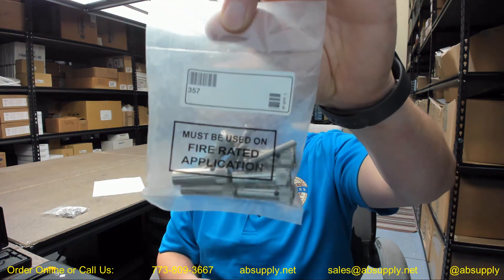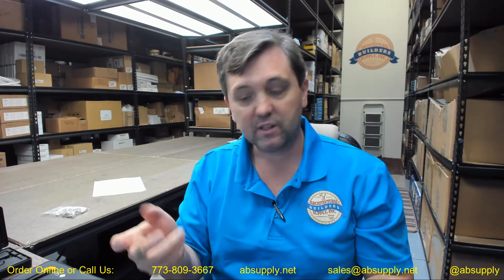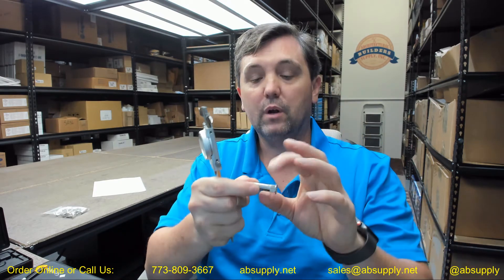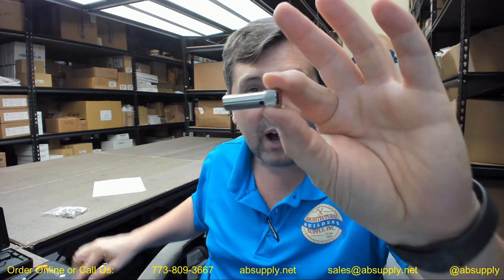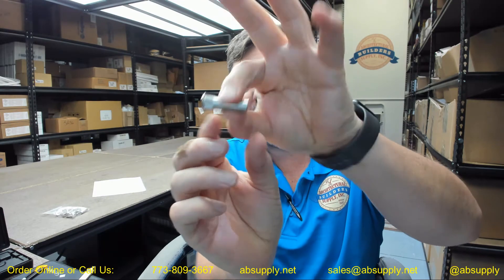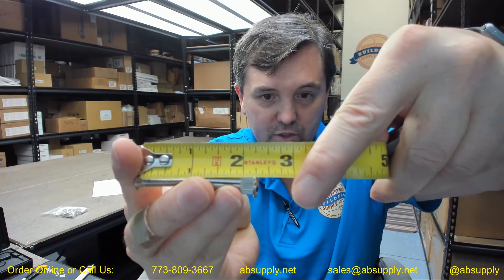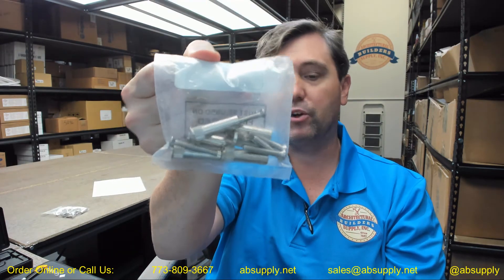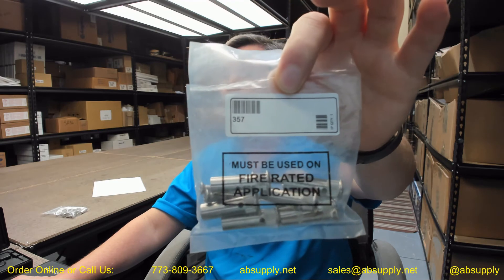Cal Royal 357